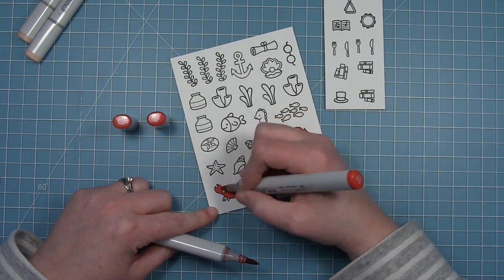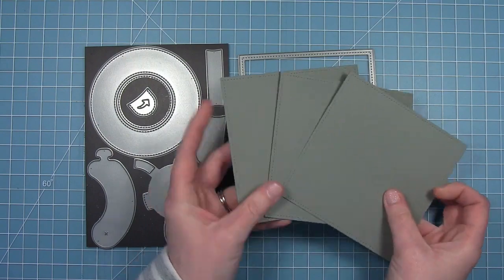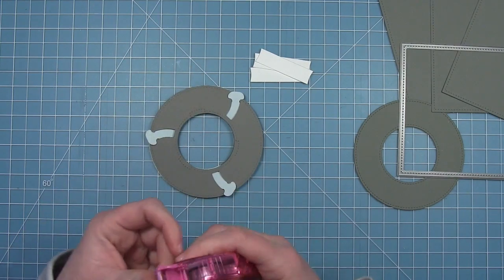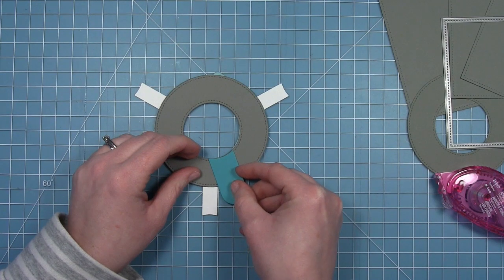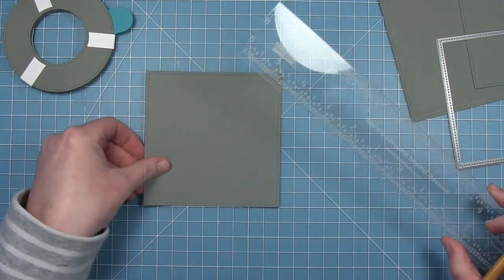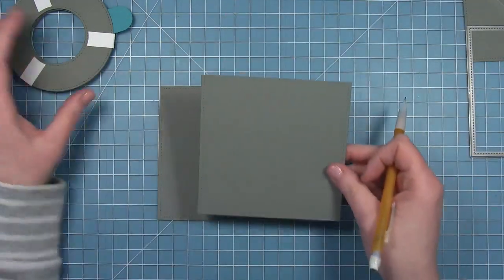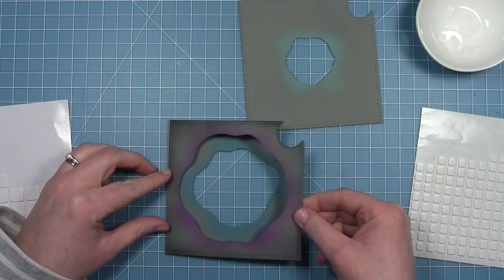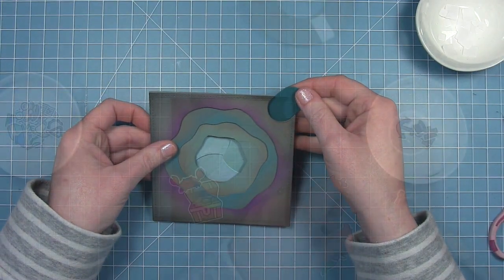Ariel's Grotto Interactive Magic Iris Card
This card is inspired by The Little Mermaid.  I wanted to recreate Ariel's Grotto using the Lawn Fawn Magic Iris die. This card uses lots of stamps and some fun ink blending and layering to create the three-dimensional look of an undersea grotto.